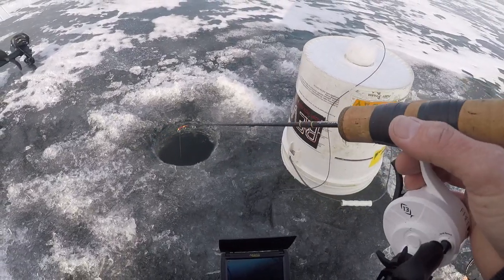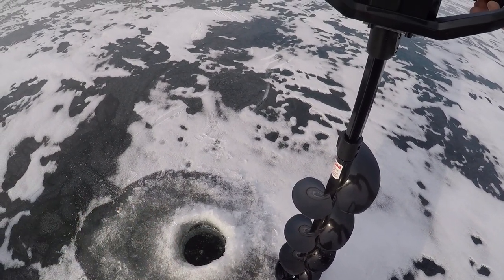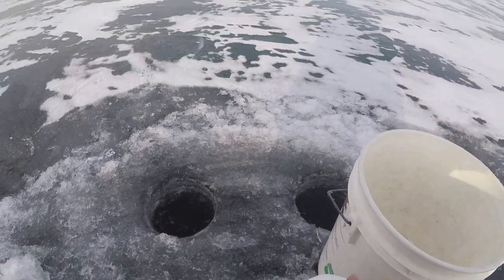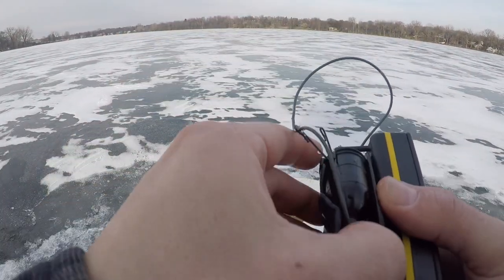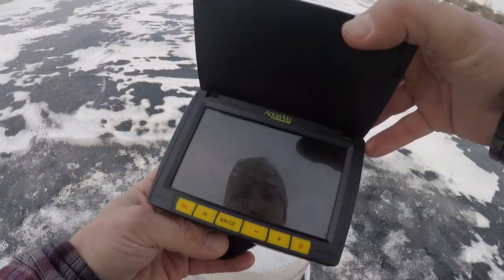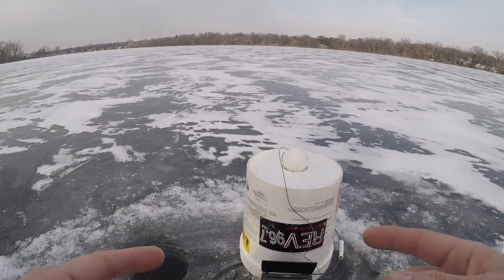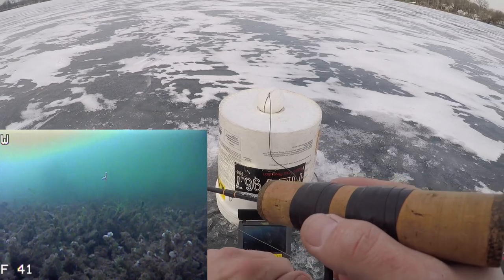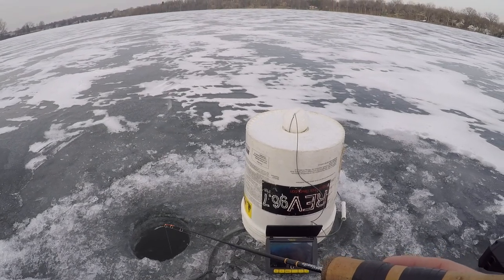DIY Underwater Camera Tripod for Ice Fishing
For those with underwater cameras, here is a simple way to build your own pan cam tripod for ice fishing.

Aqua Vu

My Ice Gear
Aqua Vu HDi Pro
Aqua Vu Revolution 5.0 Pro
24v Auger
Helix 5
Otter Hub
Freefall Ghost Reel

Chest Mount
(paid links)